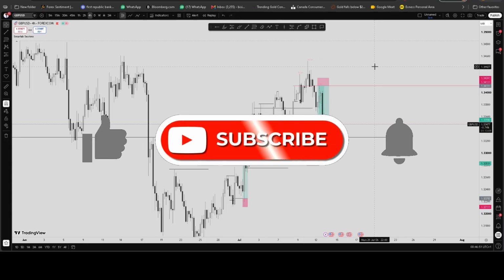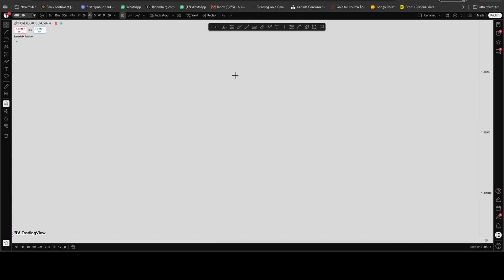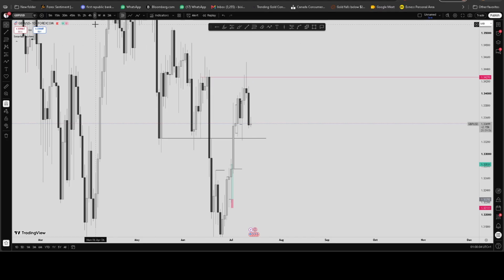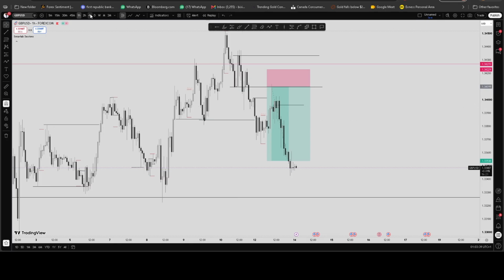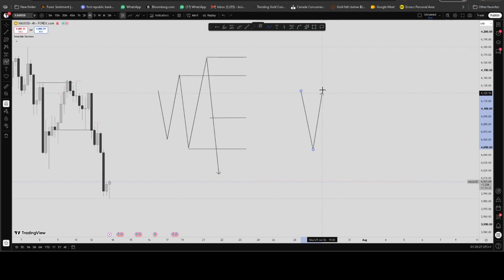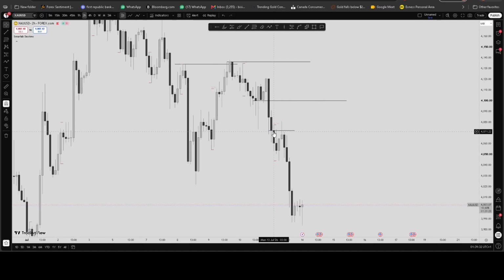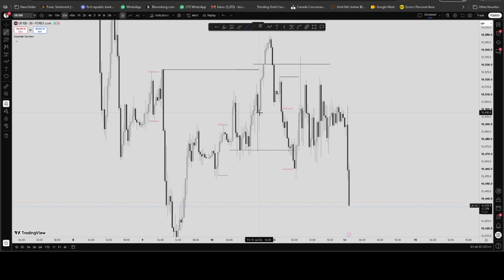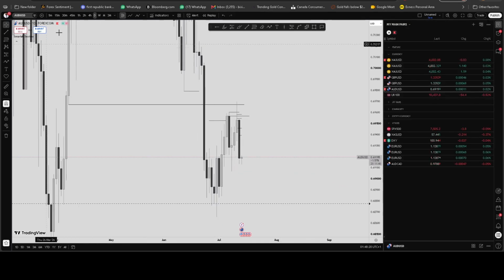The Ultimate MSNR + SLK Trading Strategy: Finding High-Probability Key Levels for Perfect Entries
Are you tired of marking key levels that the market completely ignores? Stop guessing where institutions buy and sell! Today, I’m giving you the complete mechanical blueprint to find VALID key levels by combining MSNR (Malaysian Support & Resistance) with the SLK Framework (Structure, Liquidity, Key Levels).

Most retail traders get stopped out because they trade generic zones. If you want high-precision, low-risk sniper entries, you MUST learn to look for session liquidity sweeps at confirmed institutional areas. In this video, I explain exactly how the MSNR + SLK strategy works and show you how to apply it step-by-step on live charts.

Here is what you will learn in this masterclass:
1. What is MSNR (Malaysian SNR) and how is it different?
2. Understanding the SLK Structure (Macro to Micro)
3. How to draw mechanical, valid Key Levels that hold.
4. Identifying Session Liquidity Sweeps at the Killzones (Asian, London, NY).
5. Step-by-Step Live Trade Walkthrough for Sniper Entries.